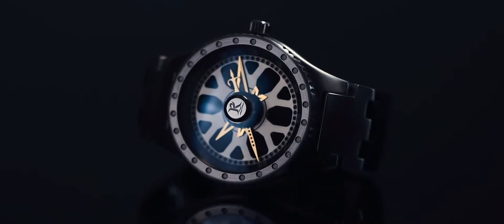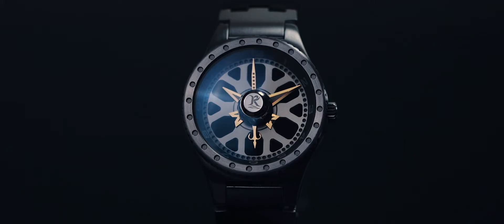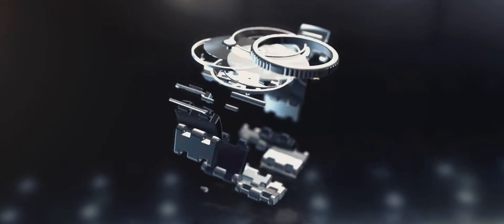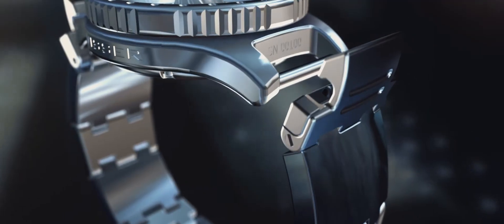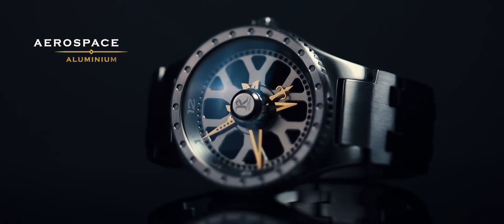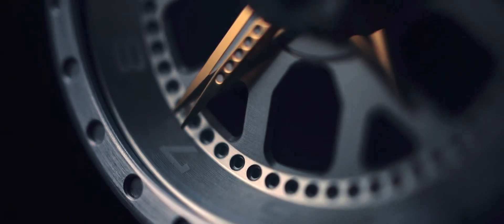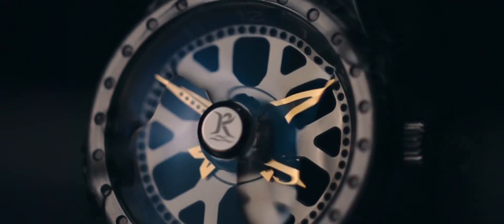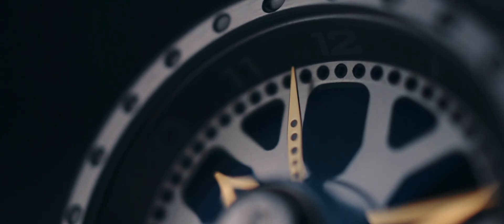Visser Watch Product Movie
Technical Mastery meets Horological Art

From our fishermen’s heritage and aerospace design experience, we bring you a unique watch series, worthy of any collection offering timeless features for any lifestyle with class and flexibility.

We are proud to introduce the Visser Watch.